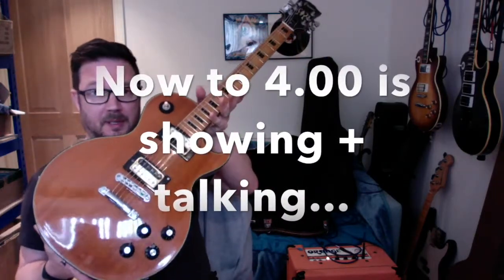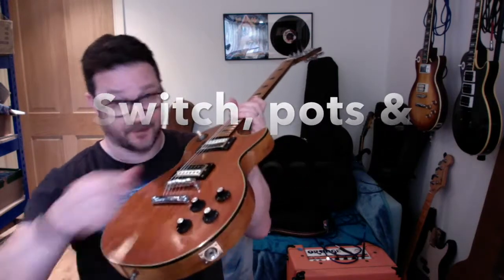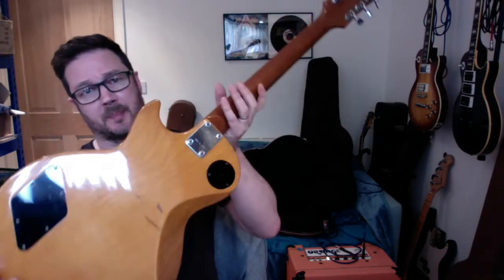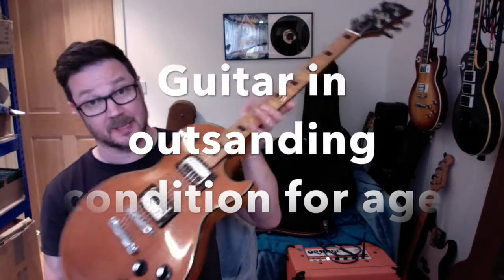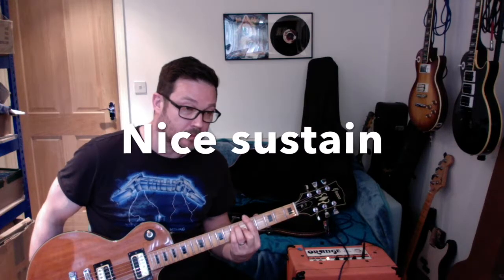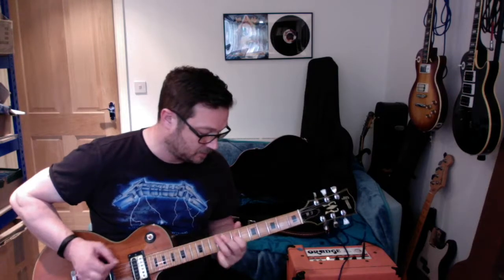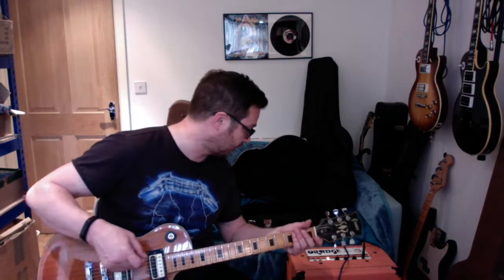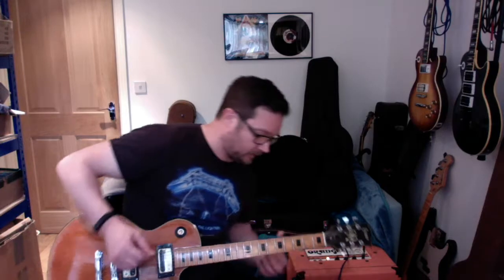Greco EG 550 Les Paul Type Guitar - Demo